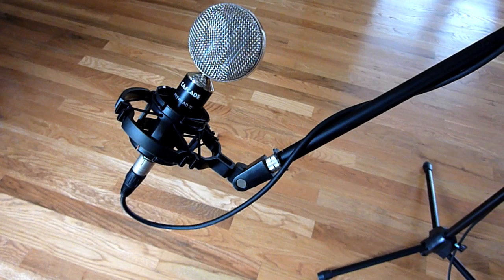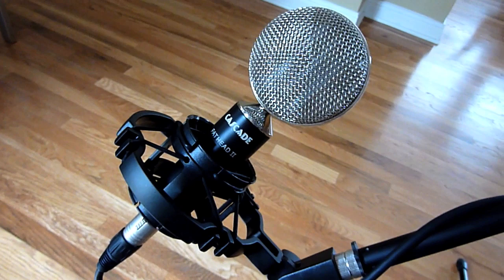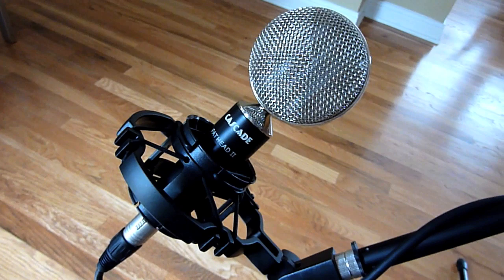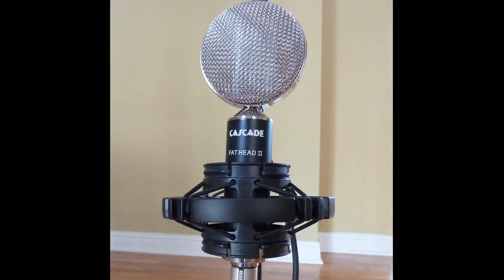Cascade Fat Head II ribbon microphone w/ Lundahl transformer demo by Greg Vorobiov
Cascade Fat Head II ribbon microphone with Lundahl transformer recording of a Swart AST PRO amp, Fender Nocaster Telecaster, Gibson Historic SG. Chandler Ltd 1 mic preamp into Protools 003. No EQ or effects were added, the reverb and tremolo are from the Swart amplfier. Created by Greg Vorobiov

As a Pro-guitarist Greg Vorobiov, aka Greg V. has recorded and/or toured with a wide range of artists including:
Double Trouble – Stevie Ray Vaughan’s band
Buddy Miles – Jimi Hendrix’s drummer
Ronnie Montrose
Randy Jackson (American Idol judge)
Colin Hay – Men At Work singer
Susan Tedeschi
Jewel
Bonnie Hayes
Edgar Winter
Wynonna Judd
Melissa Etheridge
Frank Black (The Pixies)
+ many others. See website for full artist listing

TELEVISION SERIES
Max Headroom
Bay Watch
O’Hara
Parker Lewis Can’t Lose
Nashville – Gone Country 2

As a Pro-photographer his photos have been published in:
Guitar Player Magazine
Vintage Guitar Magazine
Premier Guitar Magazine
LA Times
Chicago Tribune
Huffington Post
National Geographic - NatGeo.com
No Depression
Guitar Connoisseur
Guitar World
SXSW Music
Guitar Mania
Marin Indépendant Journal
+ numerous artist CDs, websites and visual media.